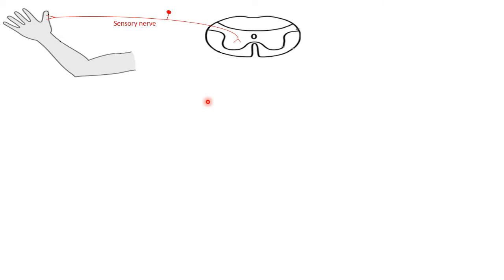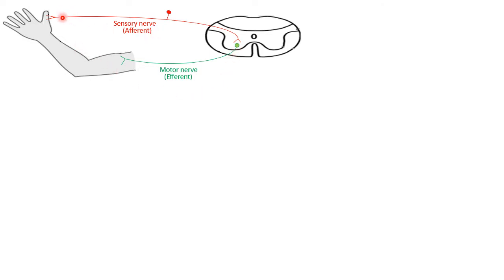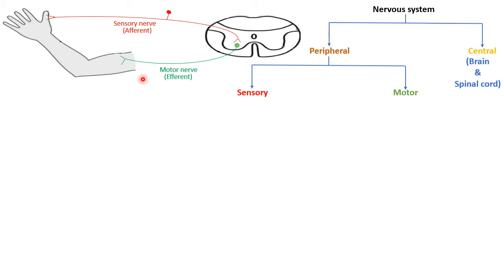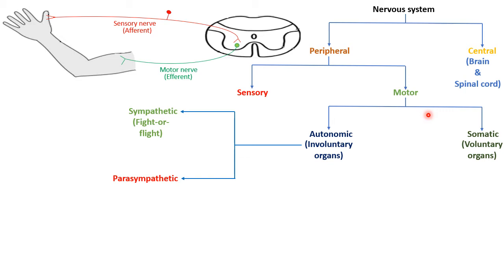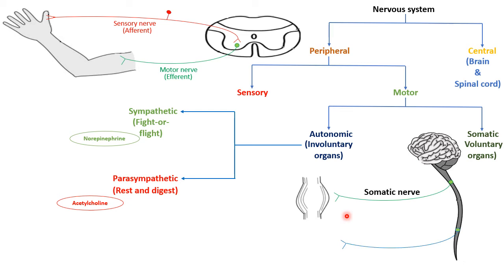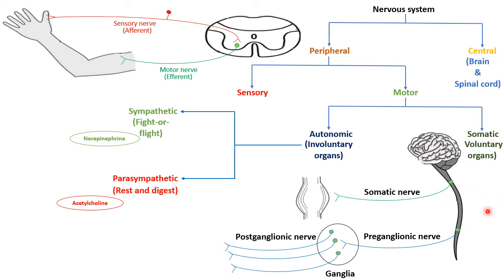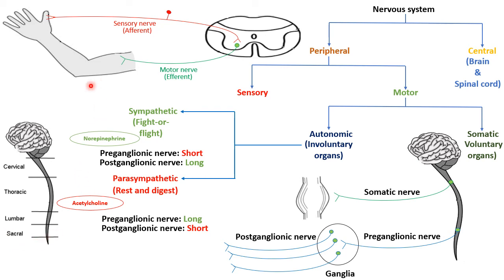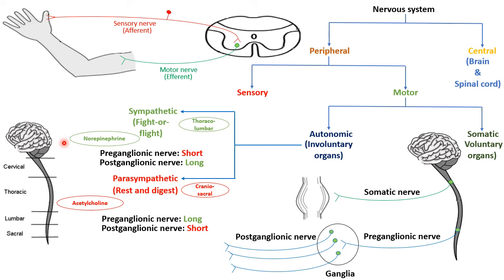Introduction - Autonomic nervous system | Pharmacology crash course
Introduction into Autonomic nervous system